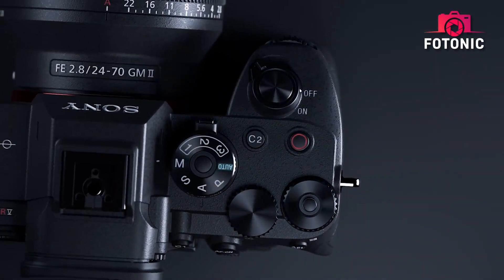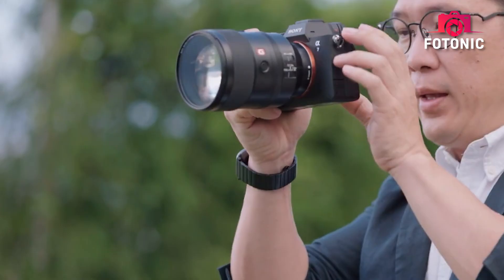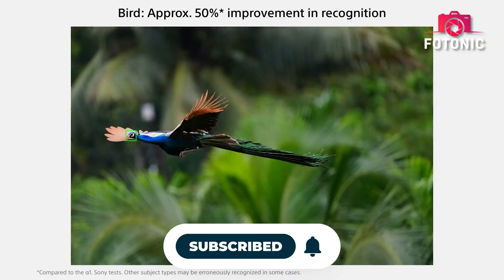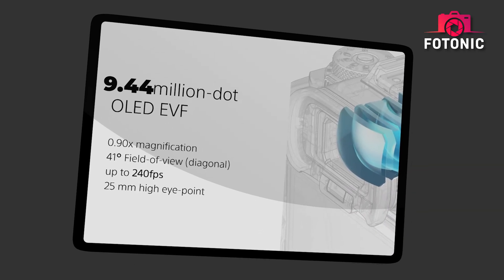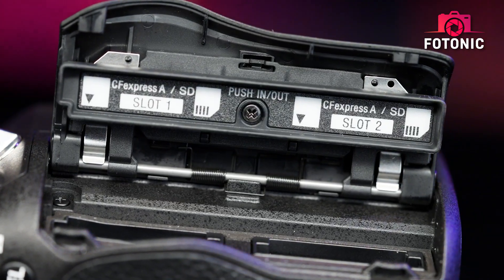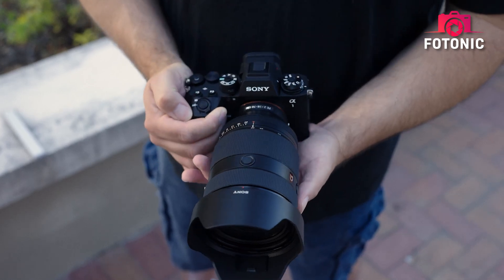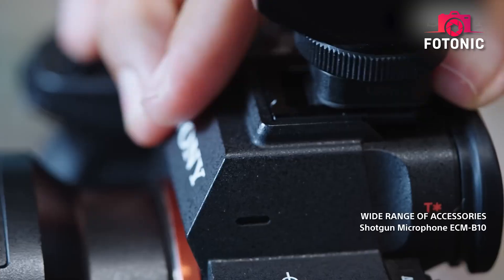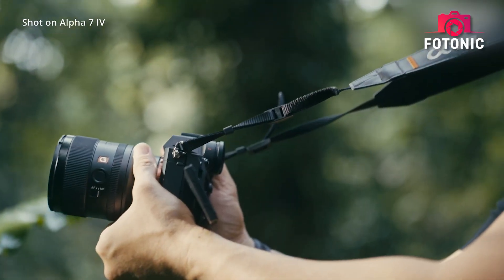Sony A7R VI - 80 Megapixel WHY?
The Sony A7R VI is looming on the horizon, and if the latest rumors are to be believed, it’s going to shake the industry to its core. With talk of an  80-megapixel full-frame Exmor R BSI CMOS sensor and serious processing upgrades, this could be Sony’s most ambitious full-frame camera yet. Let’s unpack everything we know about the Sony A7R VI.